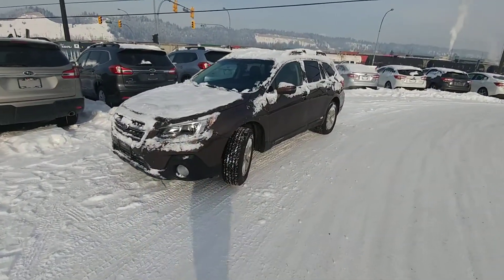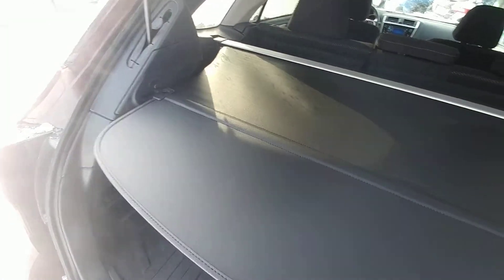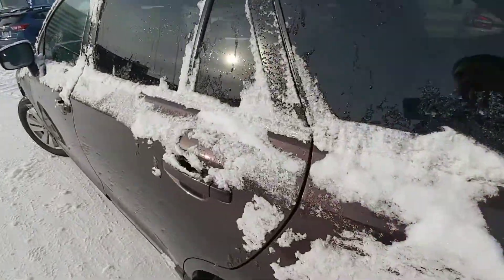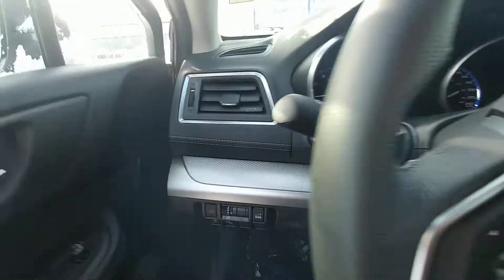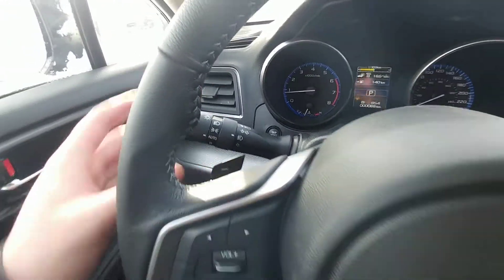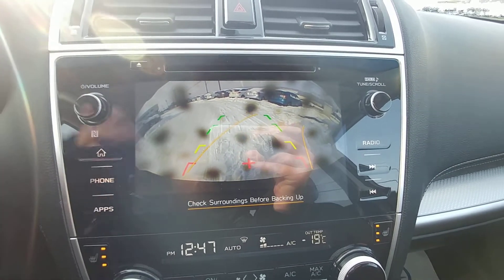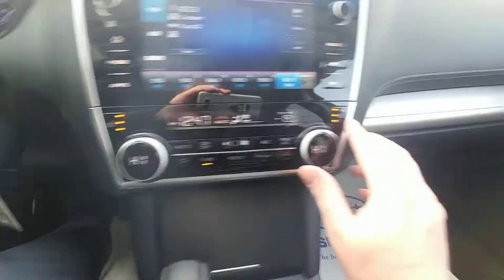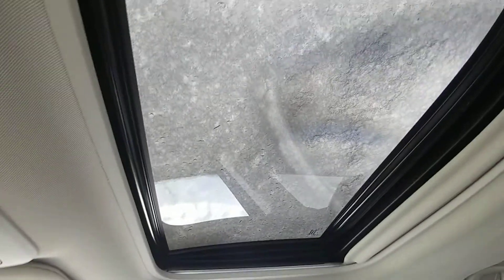2019 Subaru Outback Touring non-eyesight. 19OB2939